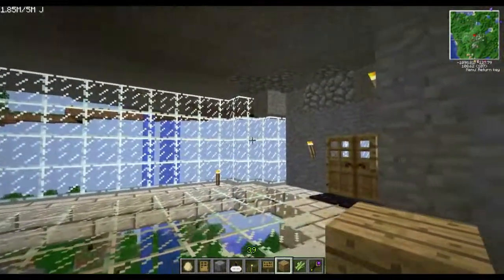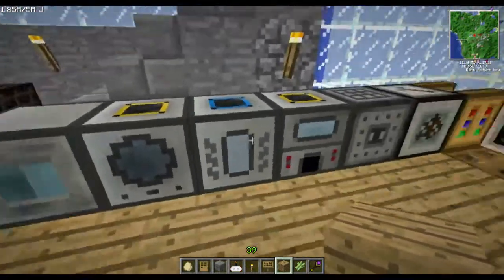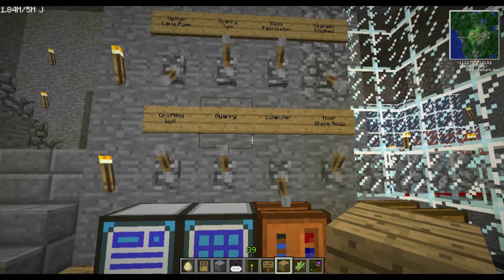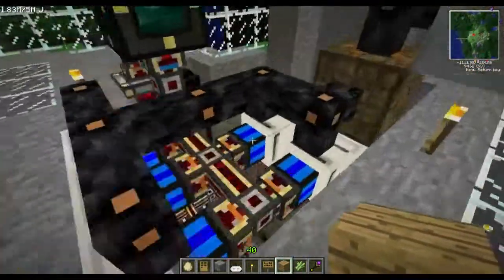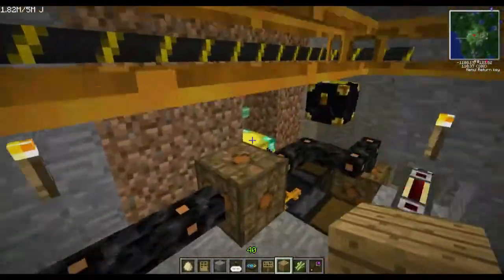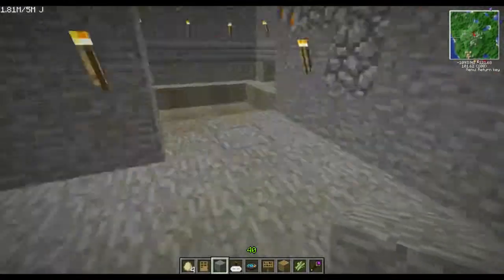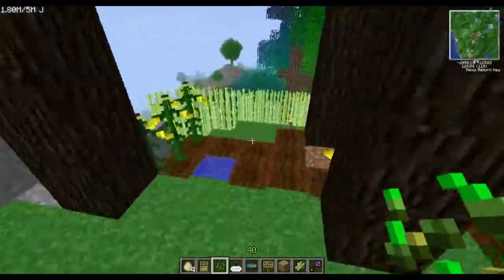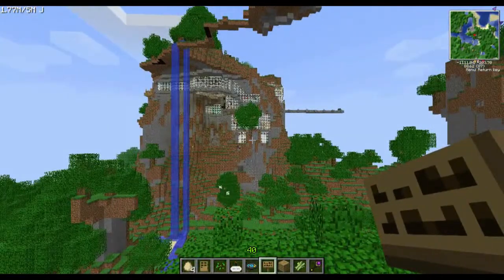LoC Feed the Beast :: A Tour of Fort Taka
Taka takes viewers on a tour of his 100% (almost) survival-built fortress. Incorporating almost every mod in Feed the Beast's Direwolf20 pack, it's a sight to behold. Take a look!